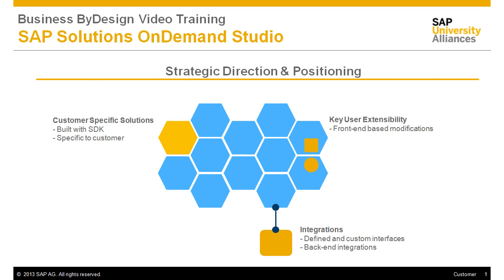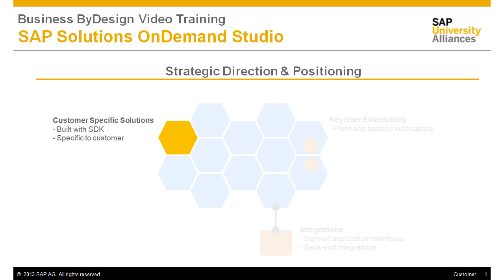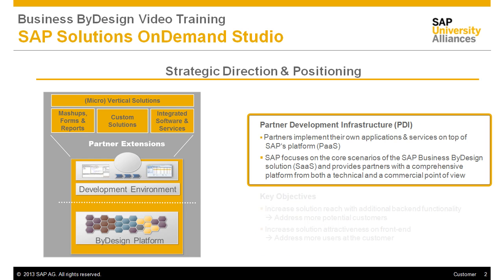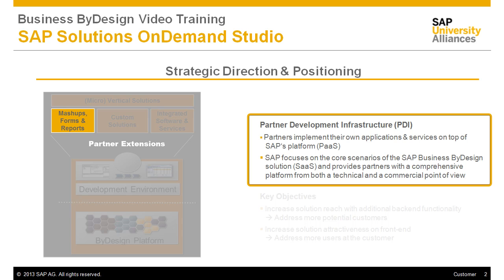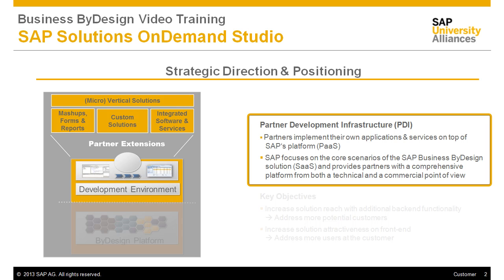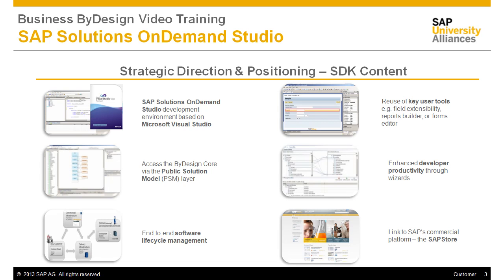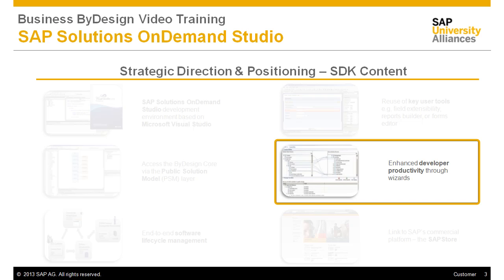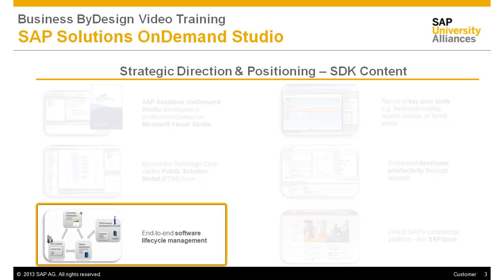Building Cloud Add-ons and Integration using SAP Business ByDesign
For mid-sized organizations, building cloud add-on solutions to supplement their applications running their business is a huge growth area.

SAP Business ByDesign has a robust cloud development platform for application development which SAP customers and partners use to develop customized applications which supplement their SAP environment.

Some examples of success stories of Business ByDesign integration and custom development include customers who have integrated cloud ByDesign software to non-SAP applications; CRM, eCommerce and Marketing solutions among others.

SAP Business ByDesign is a fully integrated on-demand enterprise resource planning and business management software product designed for small and medium sized enterprises, developed by SAP and sold world-wide.